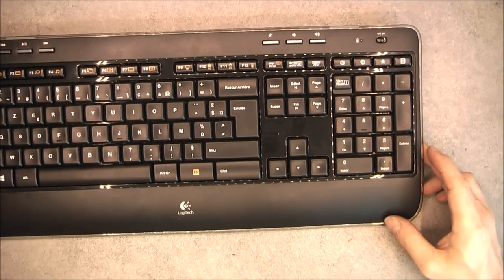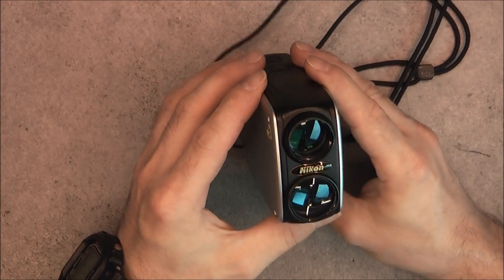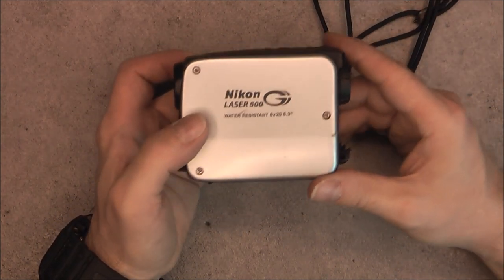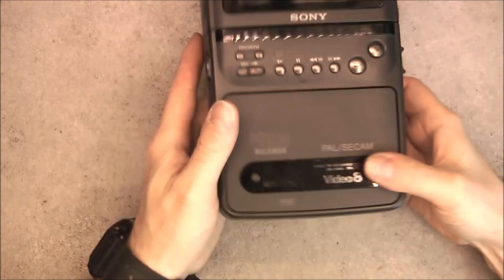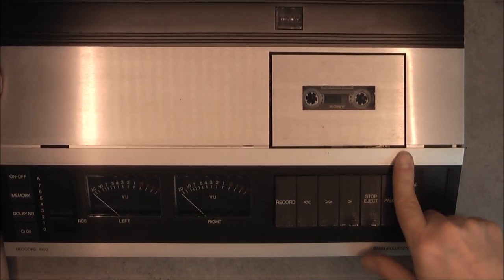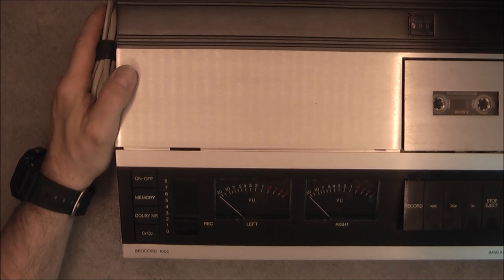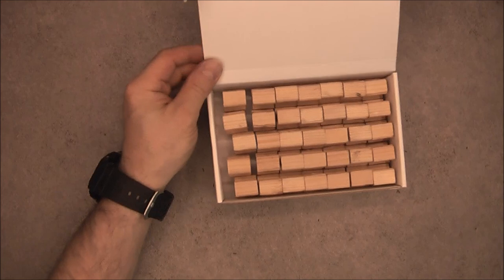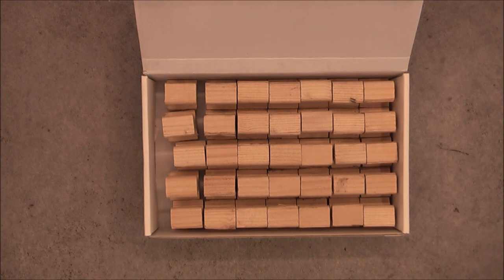Latest fleamarkets and ebay finds